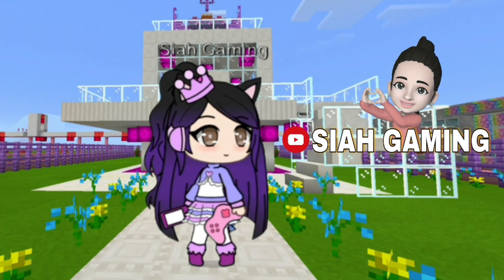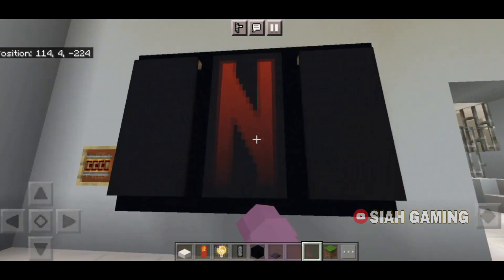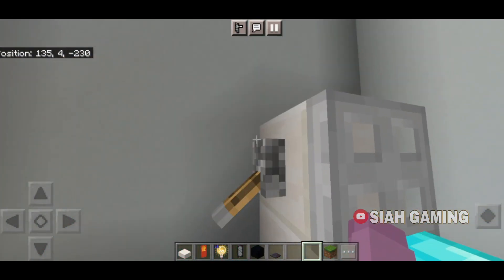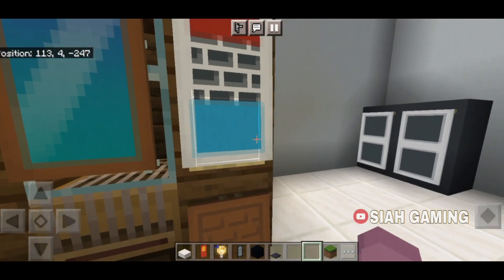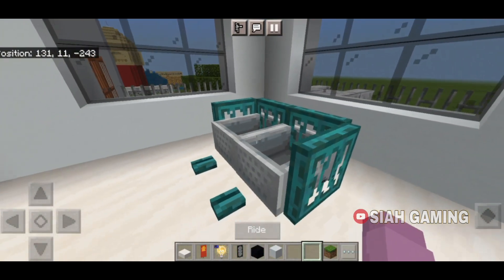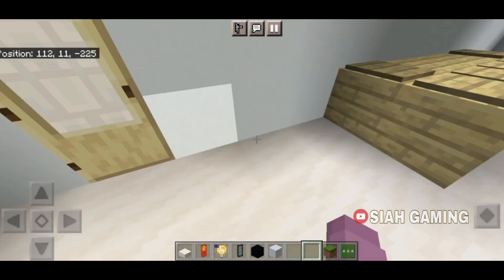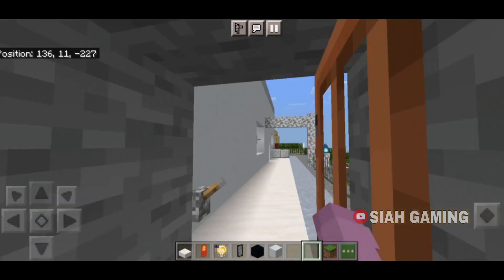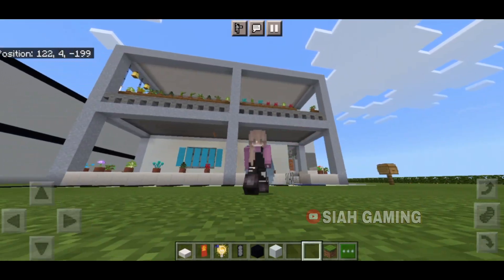House Tour in Minecraft | kawaii world | kawaiicraft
My House Tour in Minecraft  @minecraft

JOIN and kindly DON'T SKIP the ADS once in awhile to I ❤ SUPPORT SIAH GAMING

Thank You 💞 Love Lots